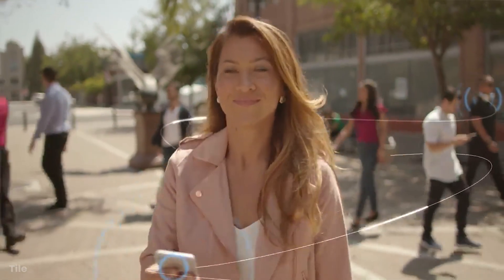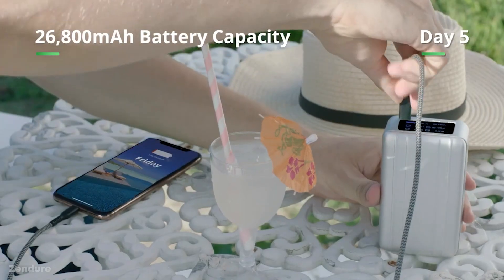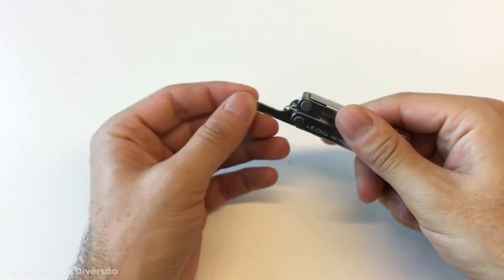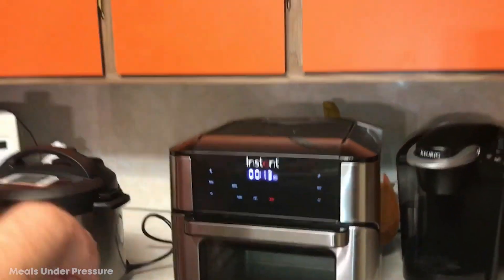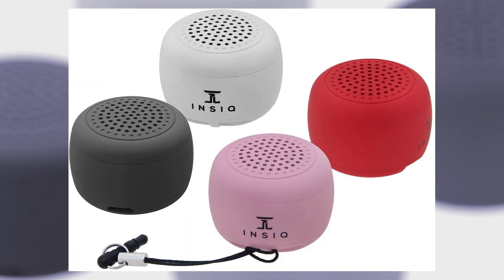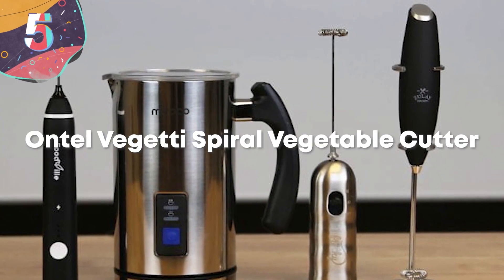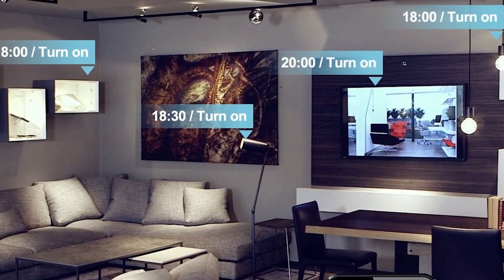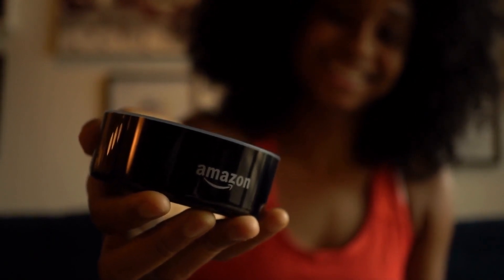15 Most Helpful Gadgets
The most amazing gadgets that make everyday life just a little bit easier! Here are the top 15 most helpful gadgets!